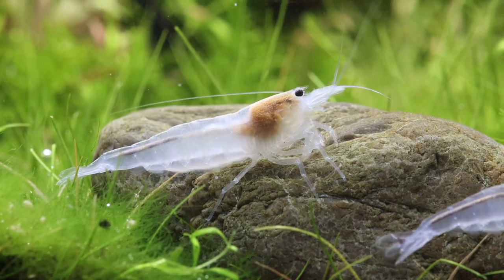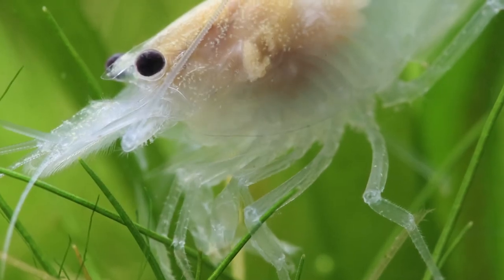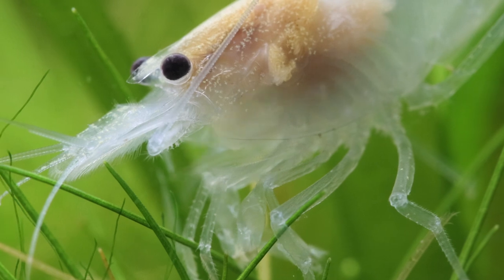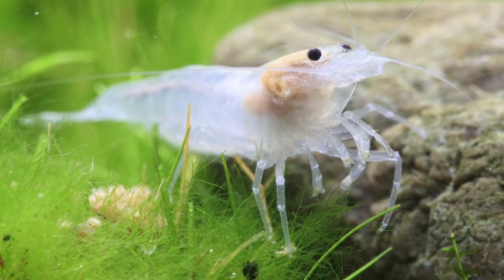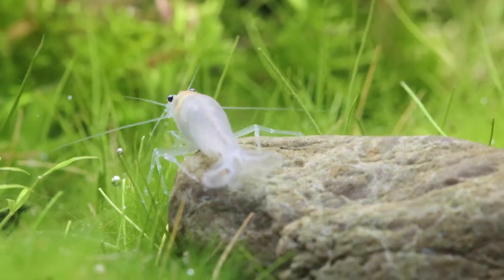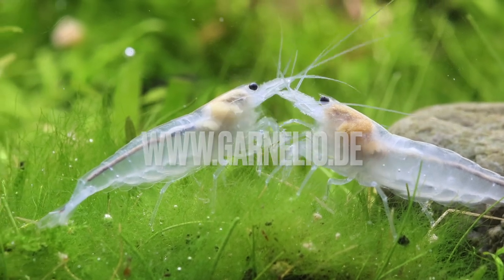Amano Snow Shrimp - Caridina multidentata "Snow"